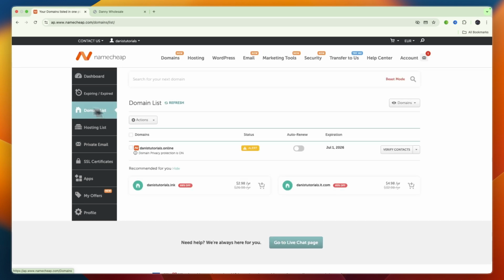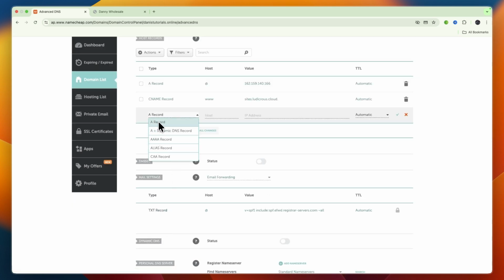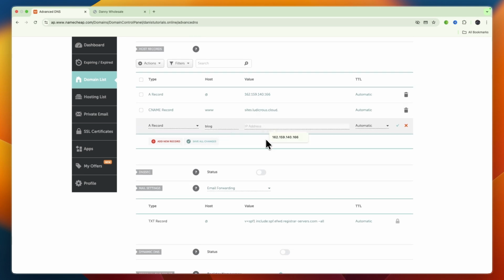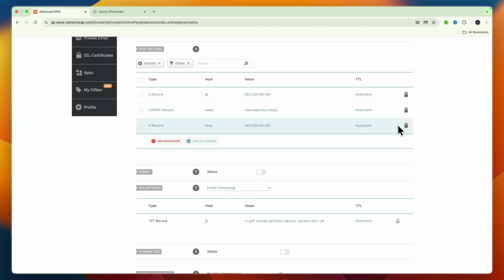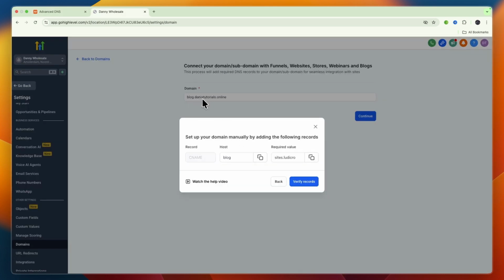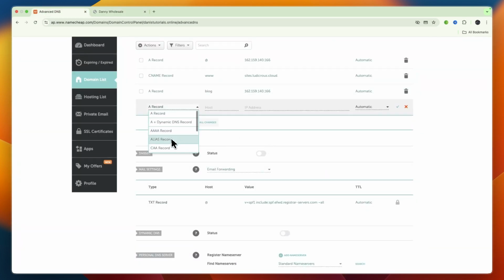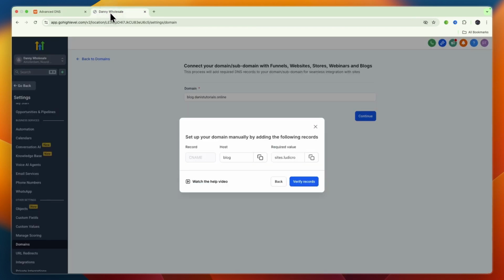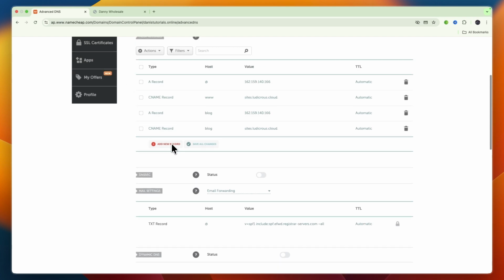How To Create Subdomain In Namecheap - Step by Step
In this video I'll show you How To Create Subdomain In Namecheap.